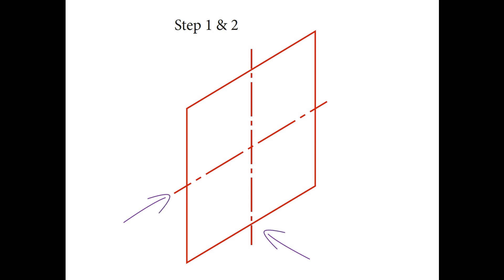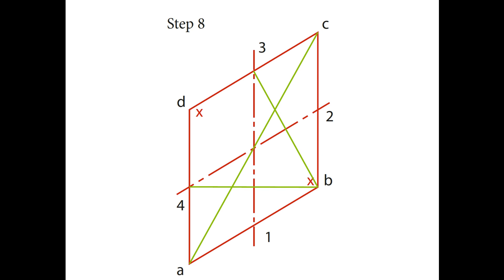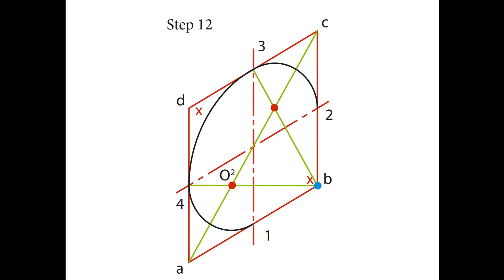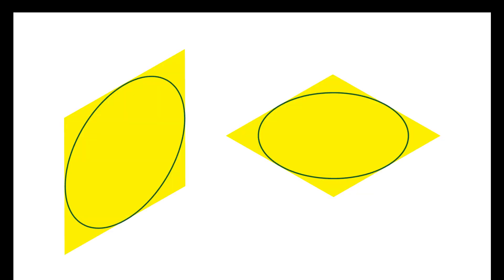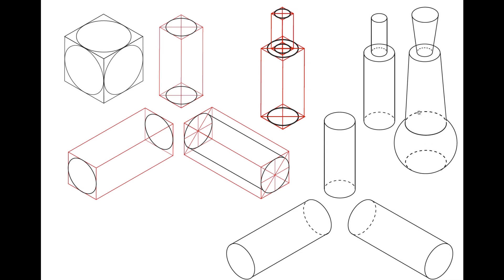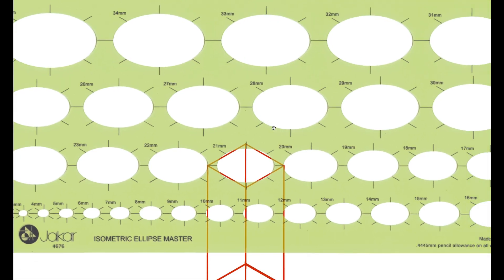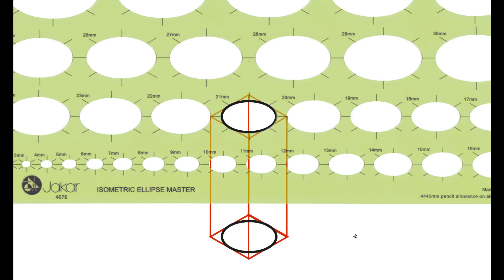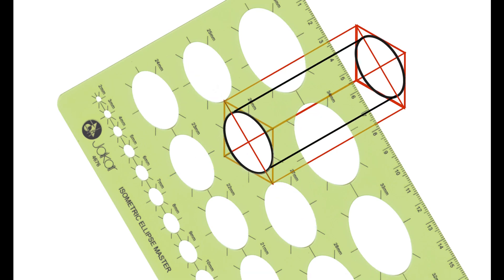drawing ellipses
Looking at 2 isometric circle techniques, using a compass and using a template.